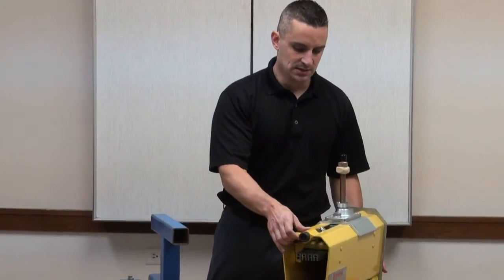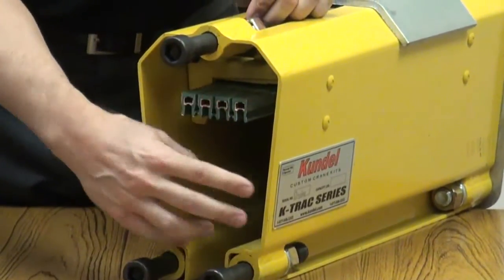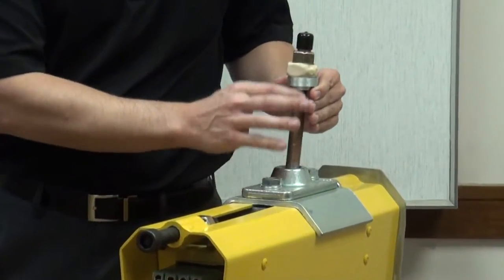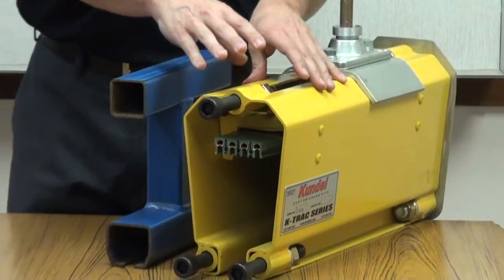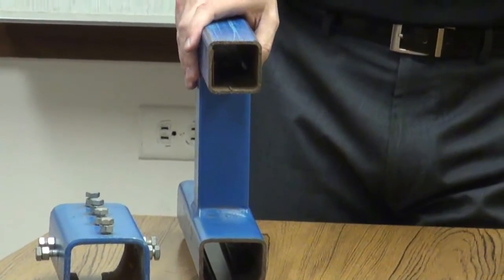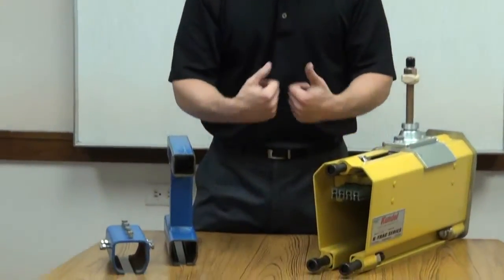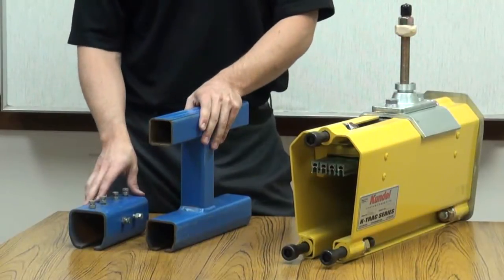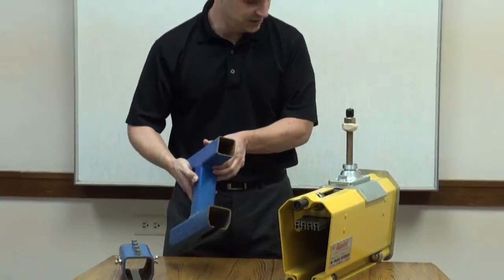Kundel Workstation Cranes - Flexible vs Ridged Video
Kundel Industries Product Educational Video, Flexible vs Ridged.